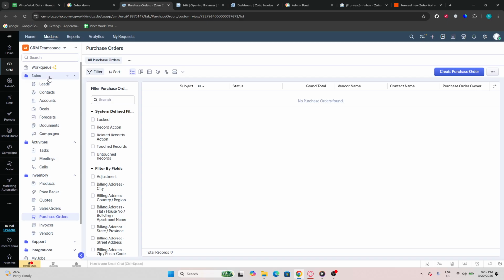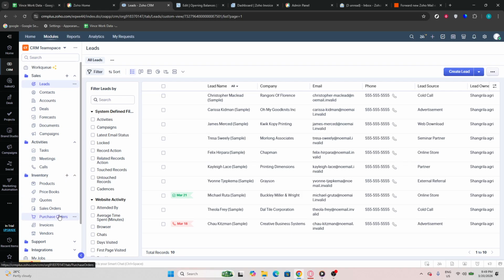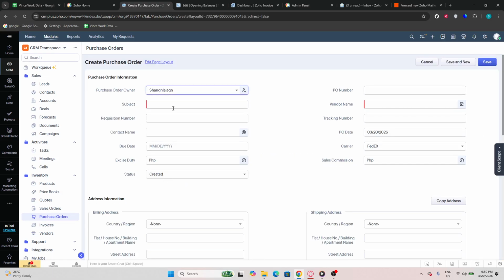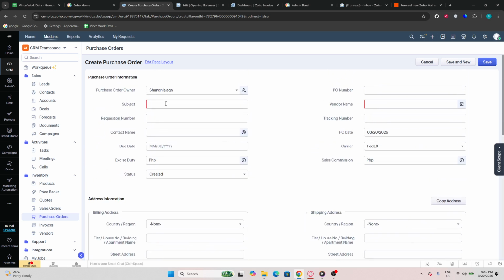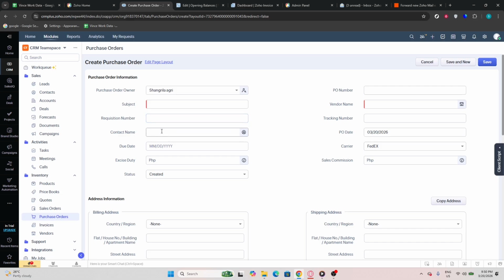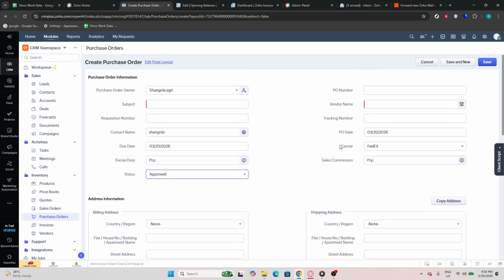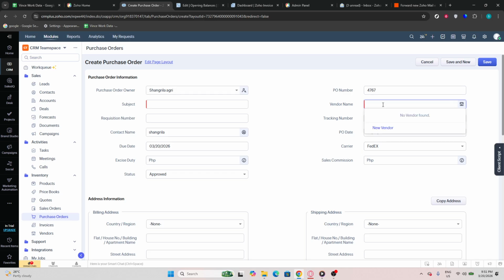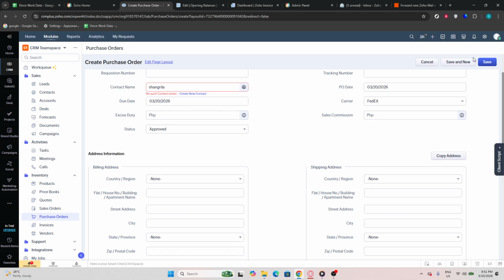How to create purchase order in Zoho [LATEST GUIDE]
In today's Video we cover, How to create purchase order in Zoho,